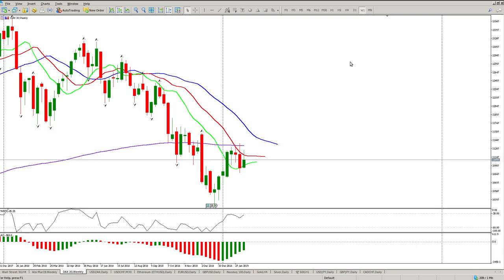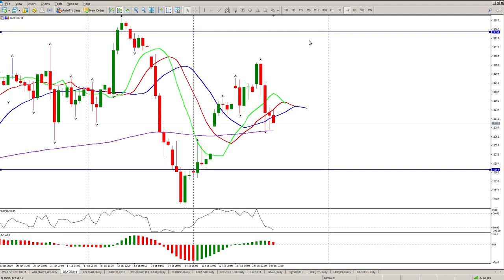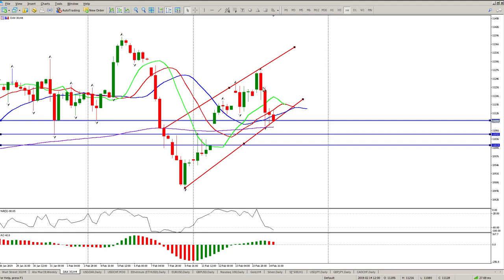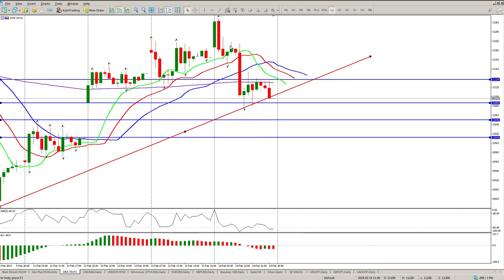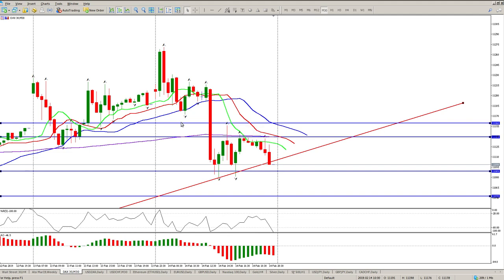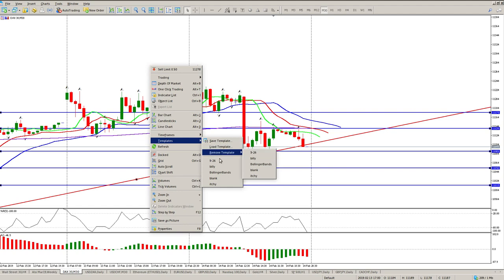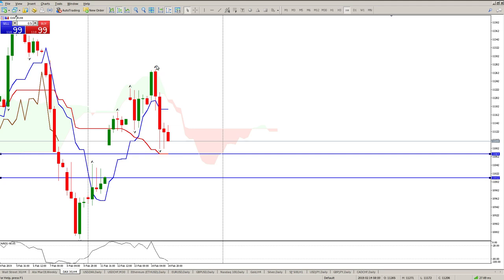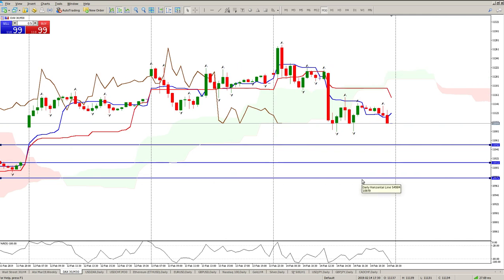Daily Trade Setup 15 Feb DAX